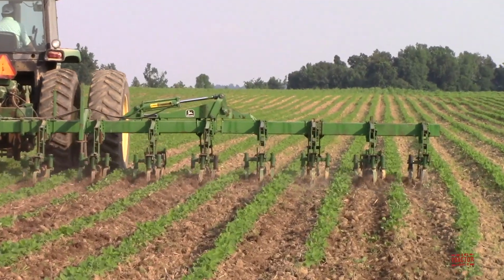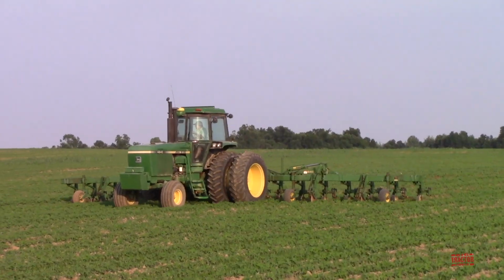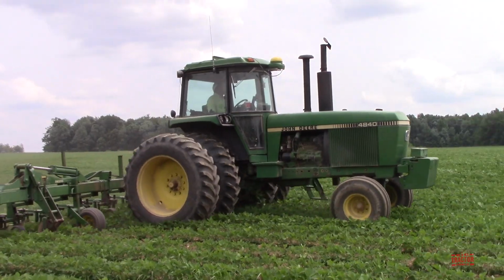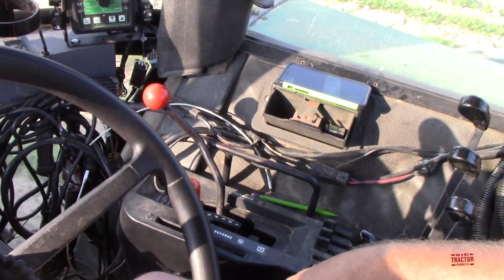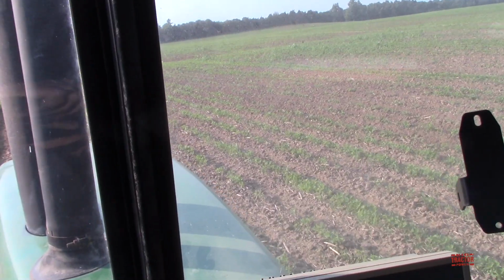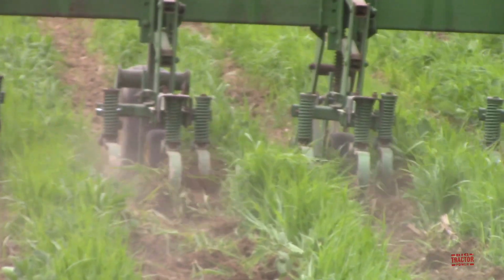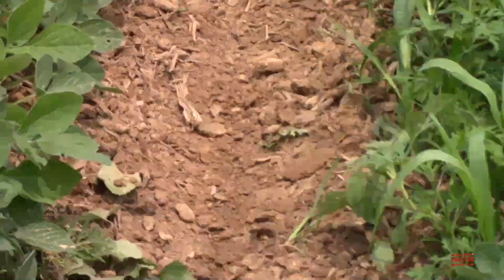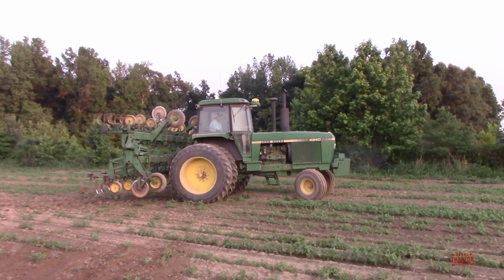John Deere 4840 Tractor and 16 Row 845 Cultivator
In this video viewers spend time out in the field with a 180 pto hp John Deere 4840 tractor and 16 row 845 row crop cultivator plowing out weeds from organic soybeans.  This video shares specifications of the tractor and 40ft wide cultivator as well as climbing up in the 4840 cab to talk to the farmer.